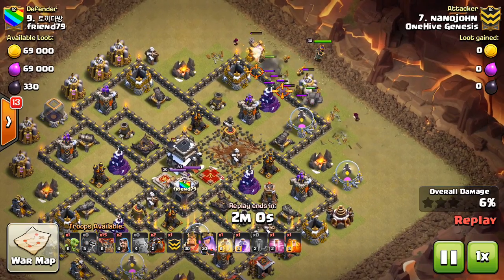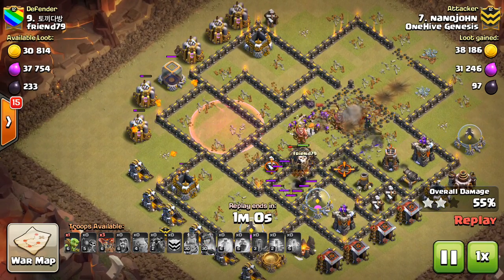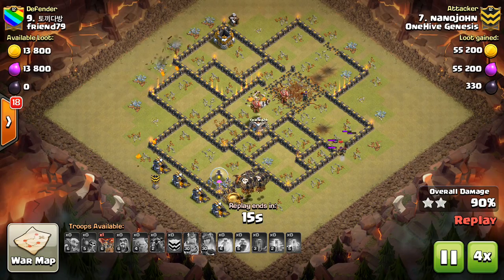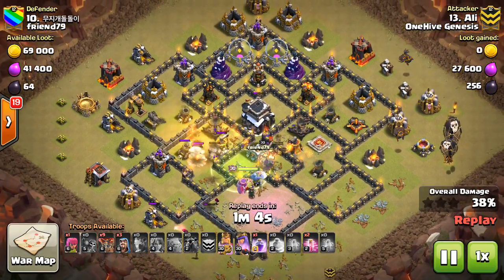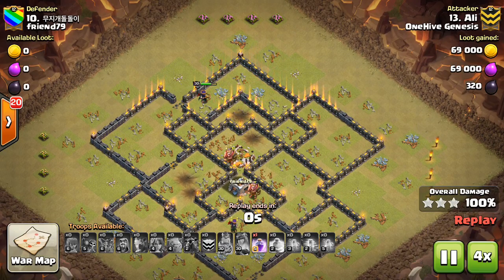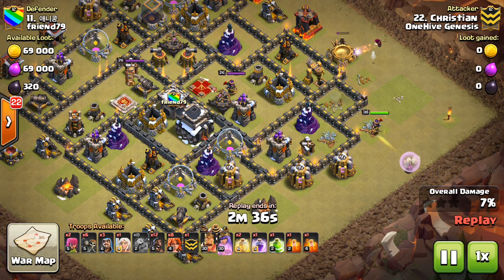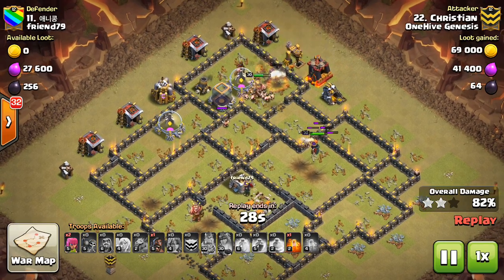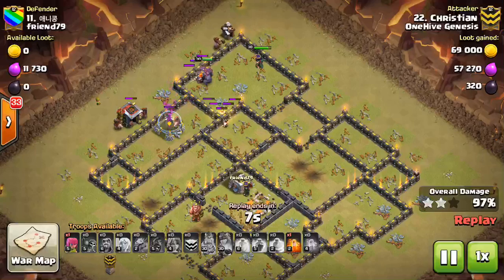2017 Clash of Clans Wish List - Changes I'd Like to See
Here's what I want to see in Clash of Clans 2017!

Clash on!